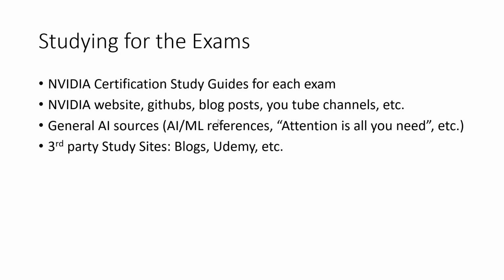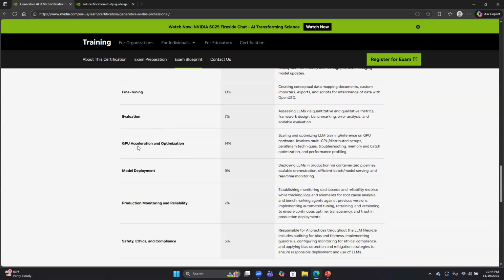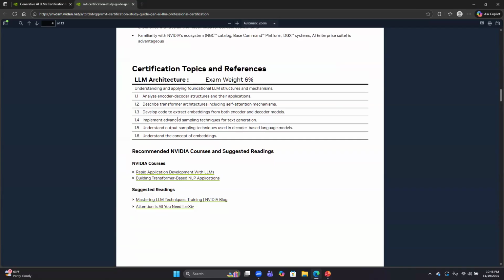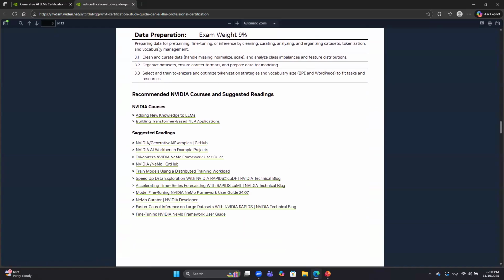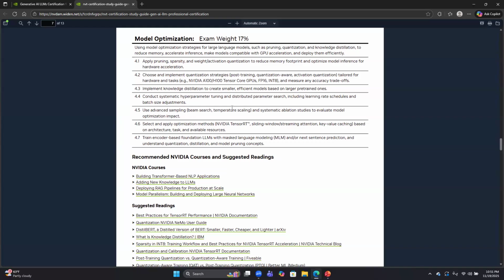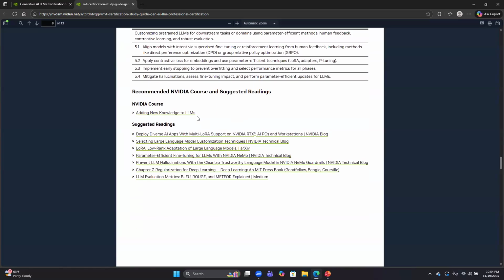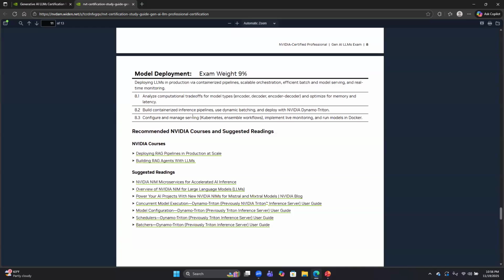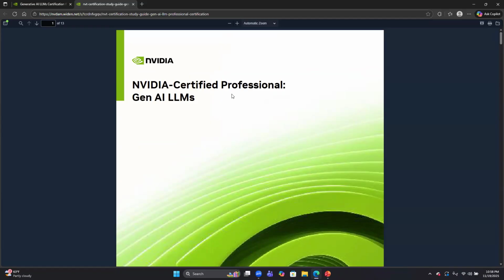Passing the NVIDIA-Certified Professional: Generative AI LLMs Exam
Passing the NVIDIA Certified Professional: Generative AI LLMs exam.  This video is my own opinion, and does not represent the opinion of any organization I'm associated with.